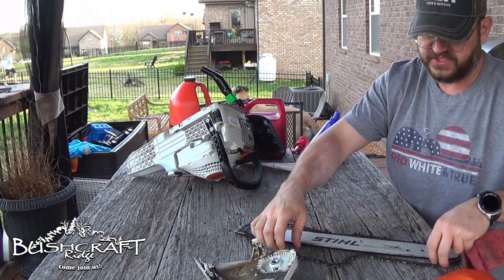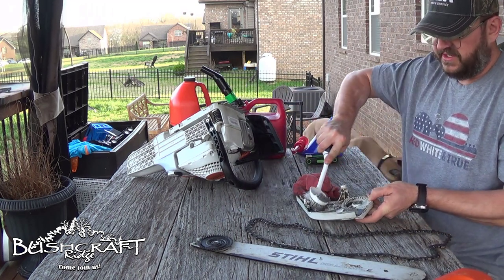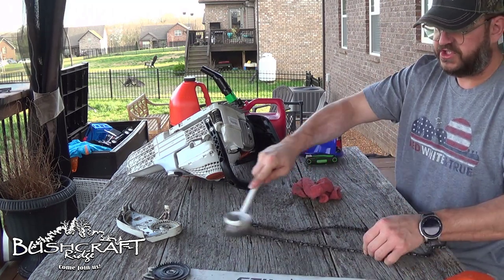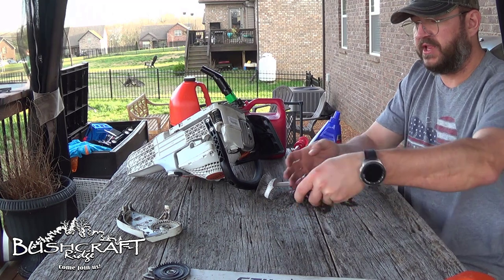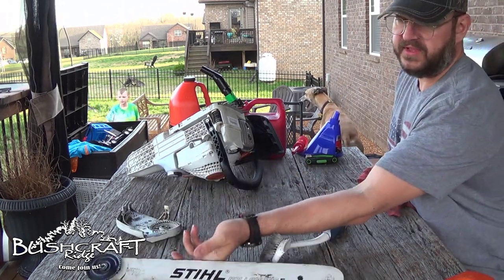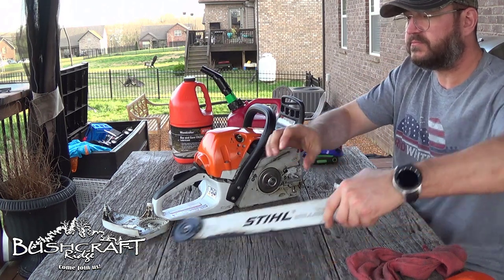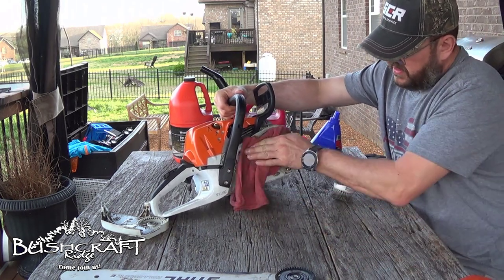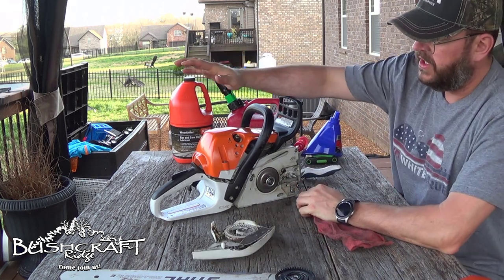How to Clean and Maintain a Chainsaw Stihl MS251C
In this video I clean and maintain my Stihl MS251C after a few days of heavy use. I show how to do the following: take off and clean the chain and bar, remove the carburetor housing, remove and reinstall the air filter, fuel and oil the chainsaw, flip the bar, reinstall the bar and chain, and restart the machine after maintenance.